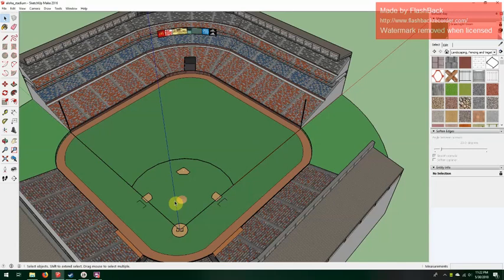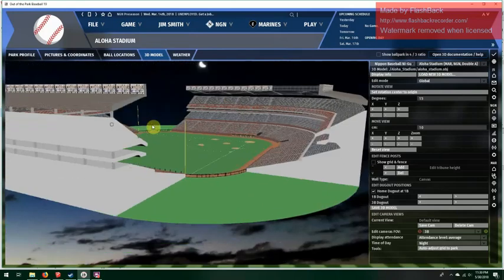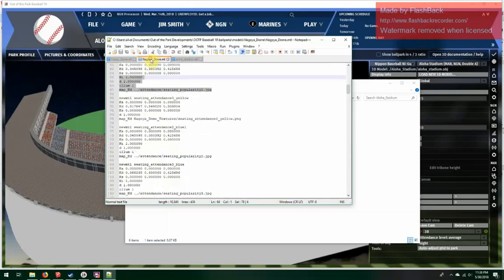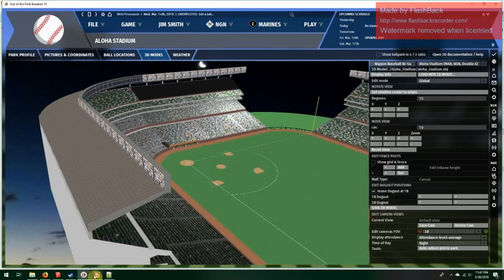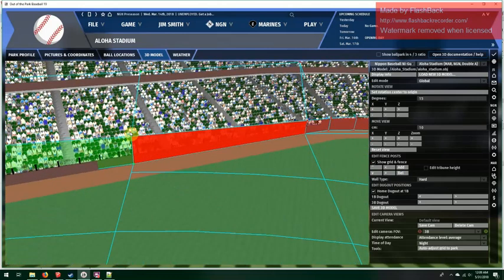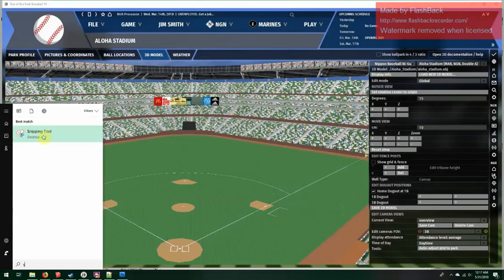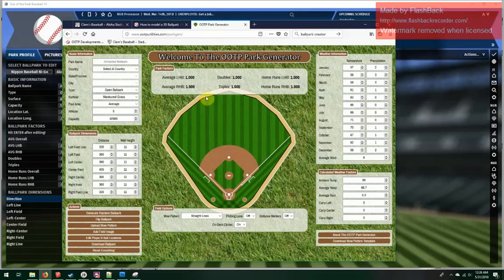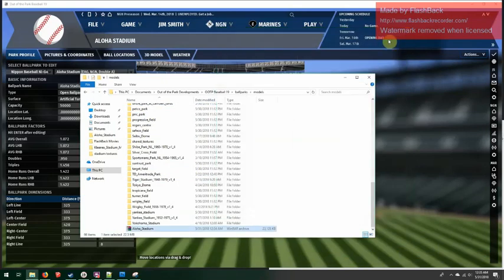(Part 4) 3D Ballpark Model Creation using sketchup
Exporting to .obj
importing to OOTP
setting up in OOTP